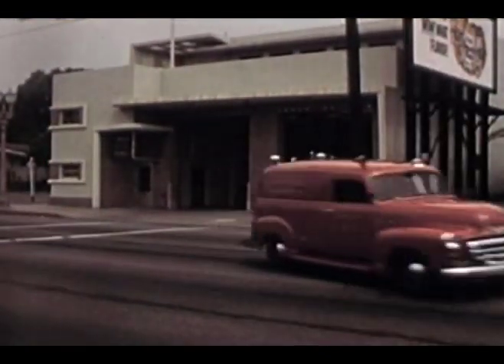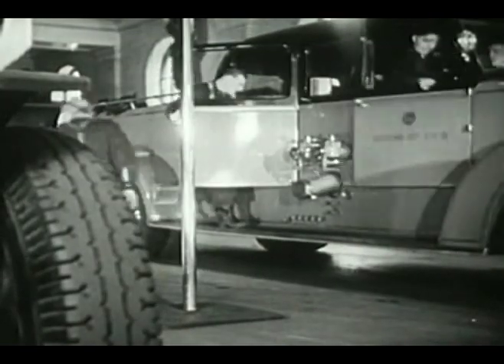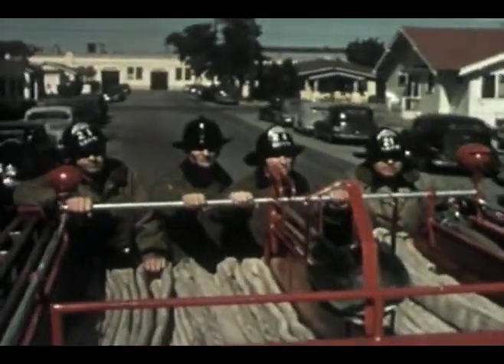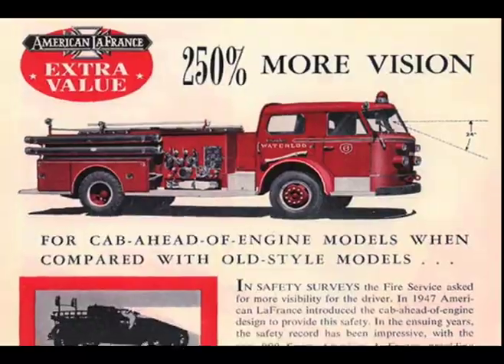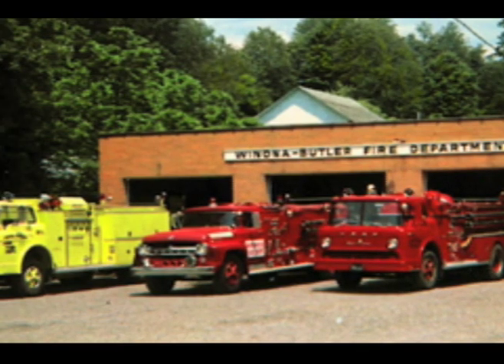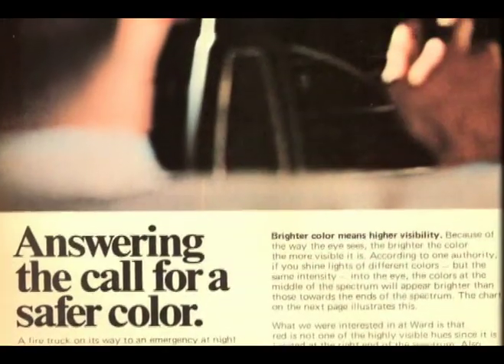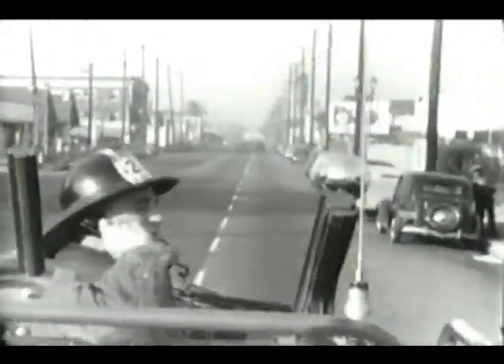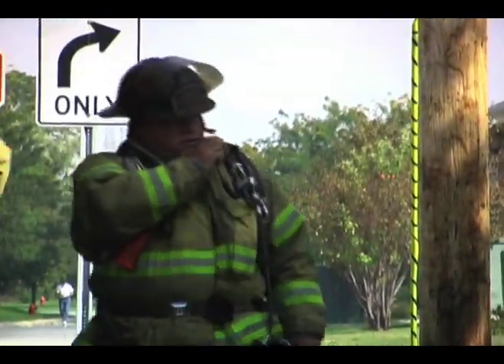Firefighting in the Modern Era - Getting There (K5 001)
This is one of approximately thirty short videos produced by the Aurora Regional Fire Museum for their exhibit "Getting There • Getting Water • Getting Rescued 150 years of the tools and technology used to
fight fires and save lives."

The museums new exhibit, traces the evolution of the tools and technology used by firefighters. Visitors can pass a leather fire bucket from the early 1800s. Snap closed an authentic "quick-hitch" fire horse collar. Discover what was found under the floor boards of the old central fire station. Marvel at the strange looking Vajen-Bader smoke mask. Explore the differences in fire hose nozzles. Learn why some pieces of fire apparatus are called combinations, triples, quads, or quints. See and hear how modern fire engines clear the streets with sirens, air horns, and devices that change traffic lights green. Watch vintage film clips of firefighters and fire engines on one of five video touch-screens. All this in addition to five pieces of fire apparatus on display in a fully restored 1894 fire station.